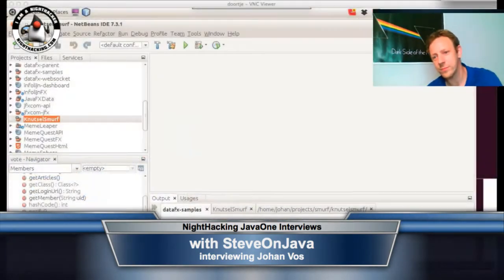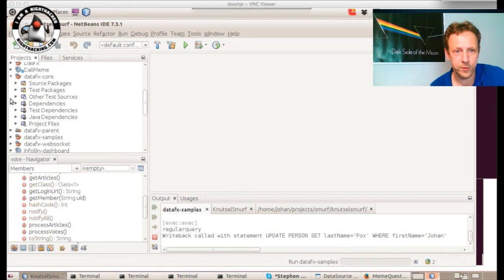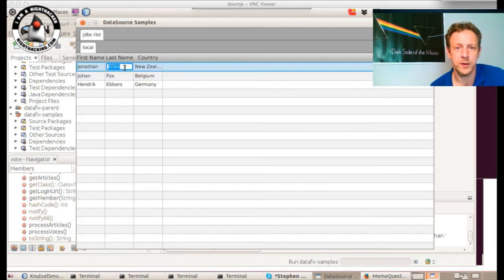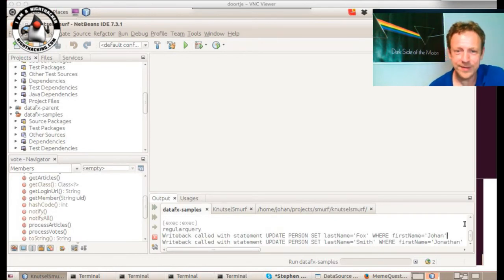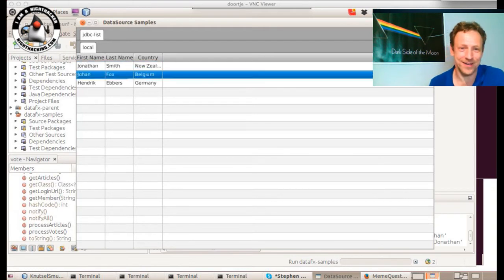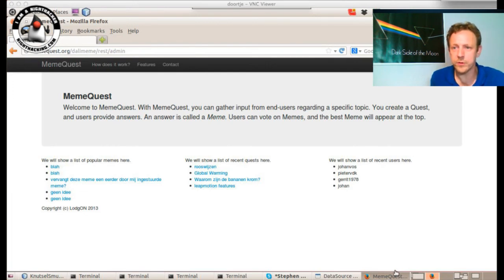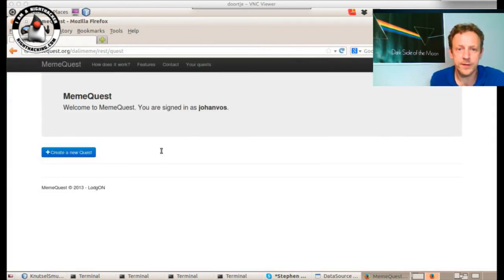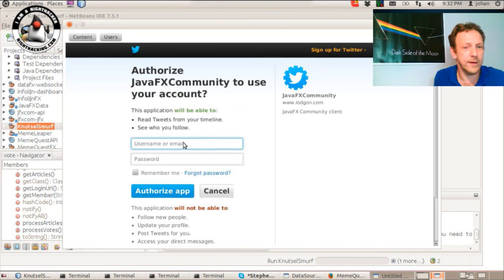JavaOne Live Interview with Johan Vos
Interview with Dr. Johan Vos on his upcoming JavaOne sessions on DataFX for JavaFX backend integration with websockets and DaliCore, his JavaEE 7 based social framework.